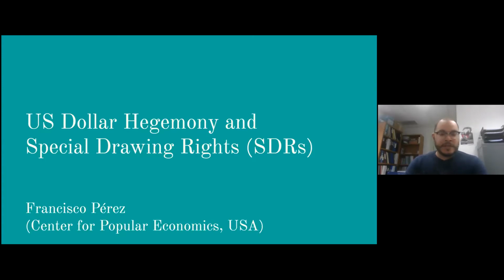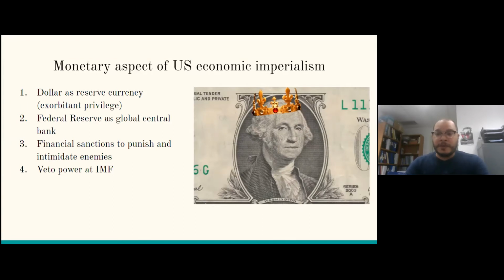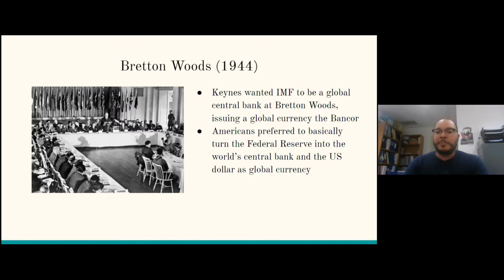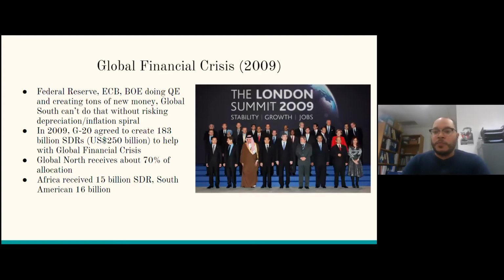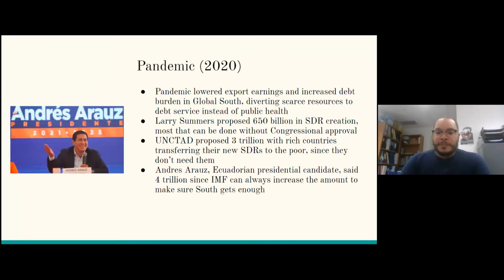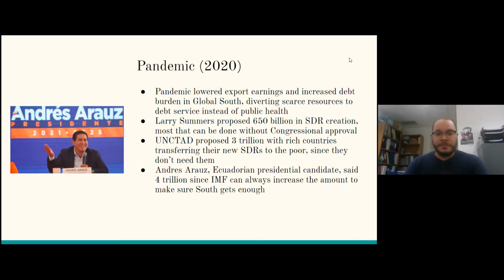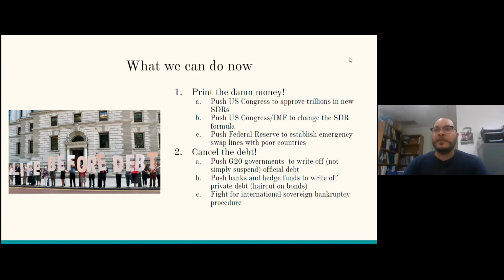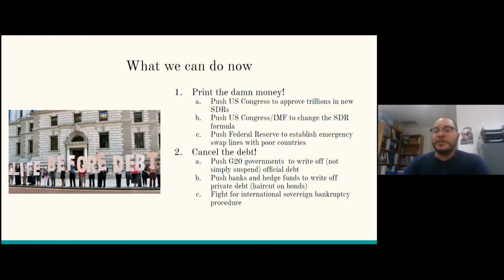US Dollar Hegemony and Special Drawing Rights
Breaking down monetary aspects of US imperialism, Francisco Pérez (Center for Popular Economics, USA) sketches the global financial architecture behind empire. Focusing in on a particularly powerful tool, Special Drawing Rights (SDRs), Francisco gives concrete examples of demands US organizers can bring to their movements.

Recording taken from the virtual event ""Biden and Economic Imperialism,"" organized by Regions Refocus 12 May 2021.